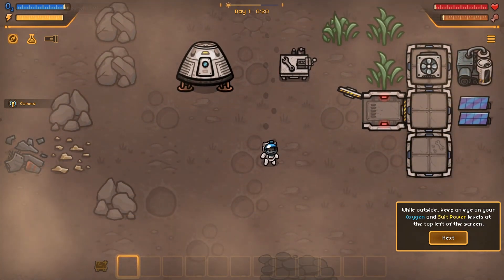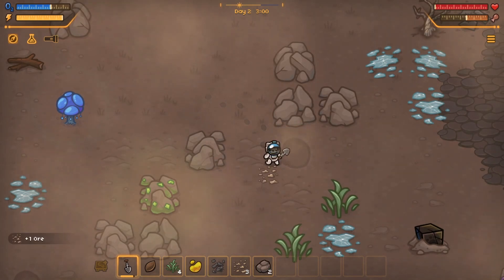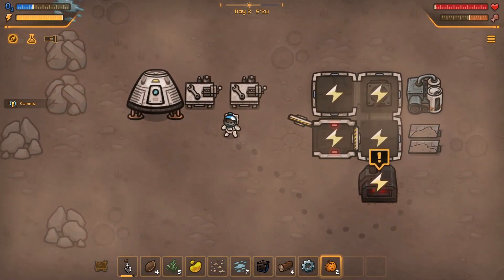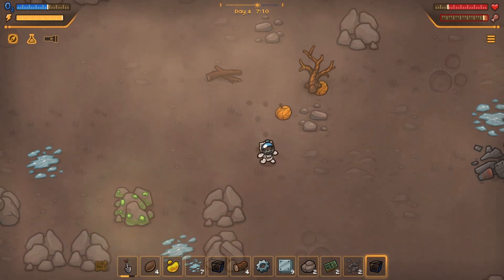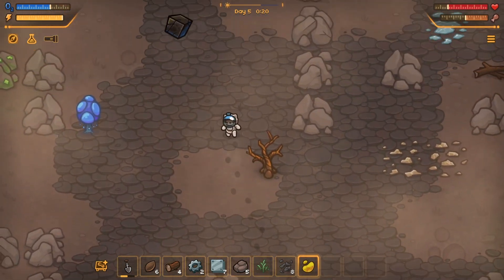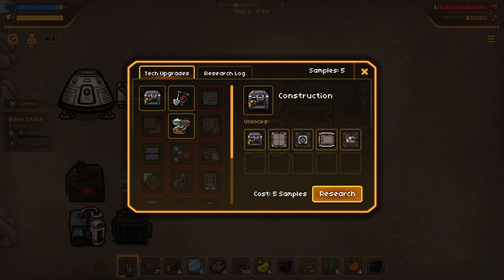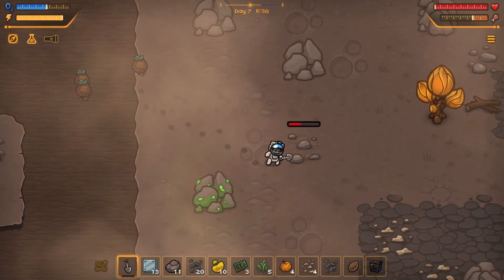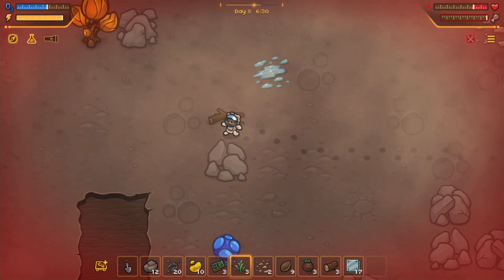MewnBase - Major Tom To Ground Control - Lets Play - [1]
I'm a cat! In space! Building stuff!

MewnBase is a space-cat survival and base-building game. Scavenge around a barren planet for items to keep you fed. Explore and collect resources. Craft items and grow your base to help you survive.